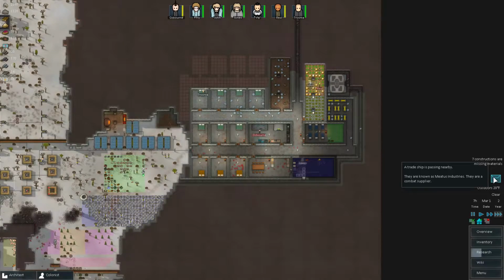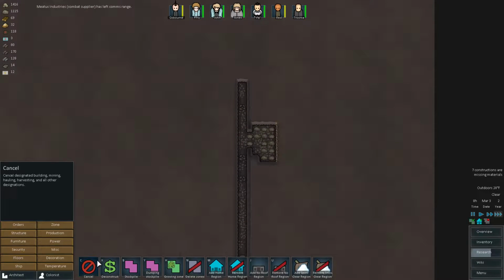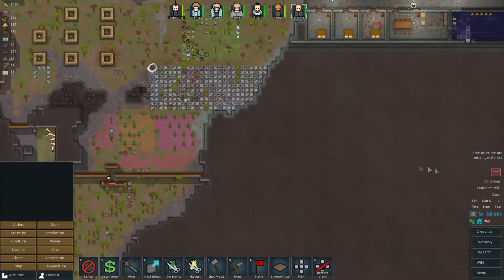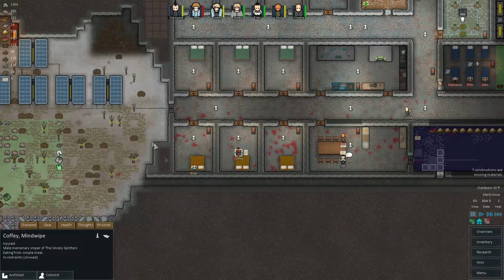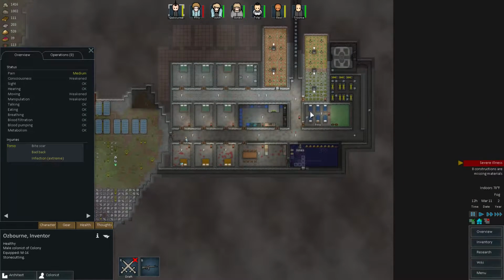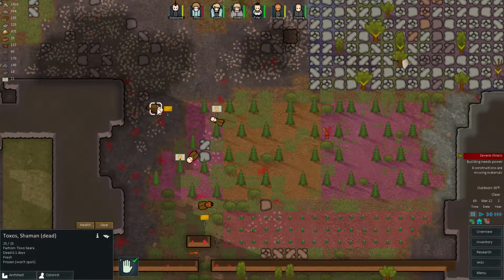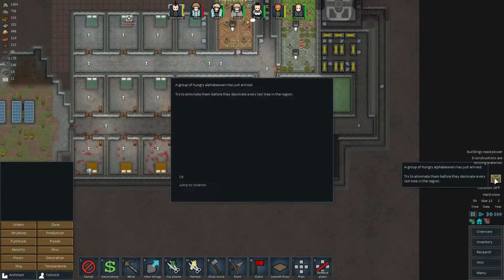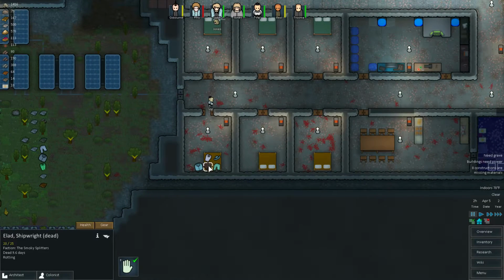Rimworld Season 02 Episode 09